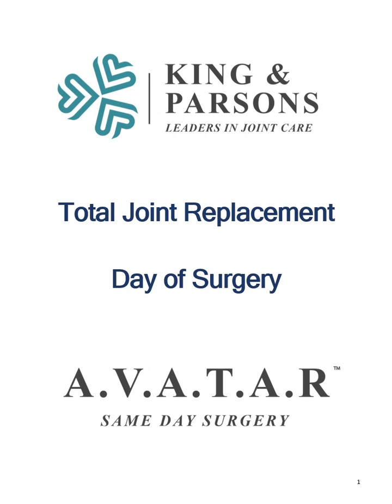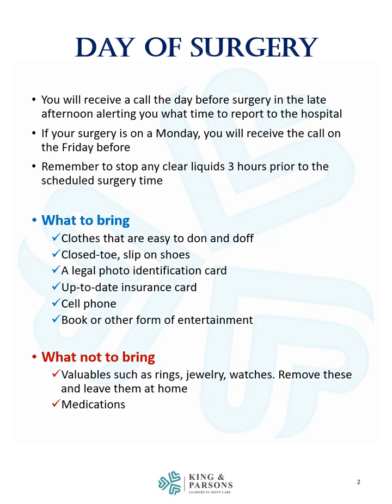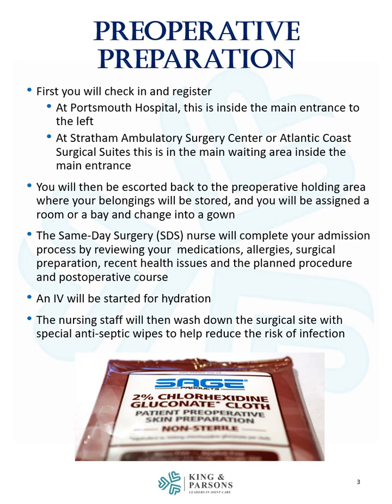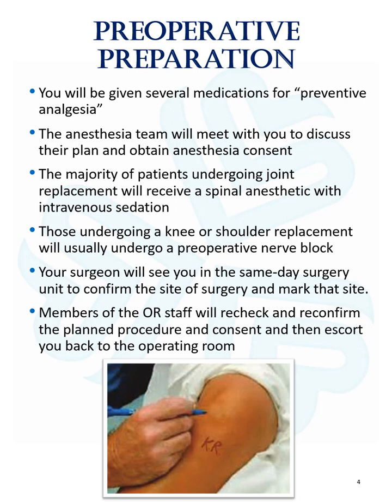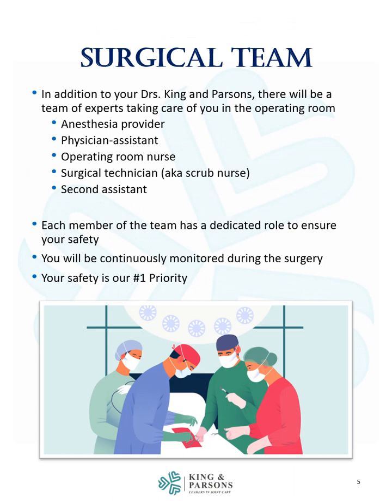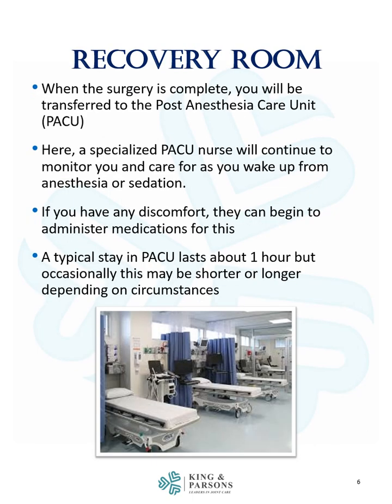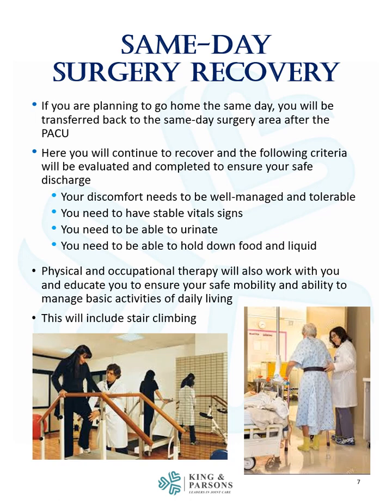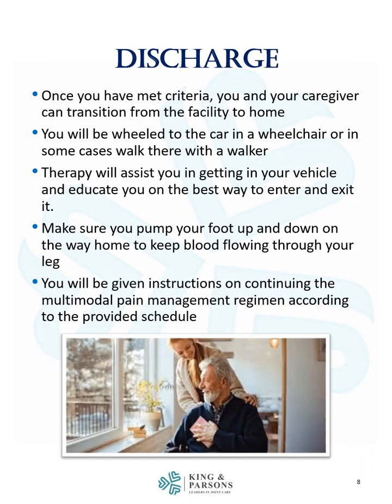Surgery Day: What Happens?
This video reviews what transpires on the day of surgery from arrival at the center to transition home.